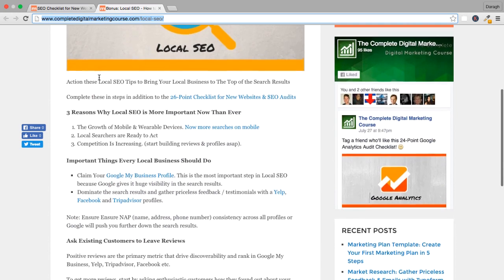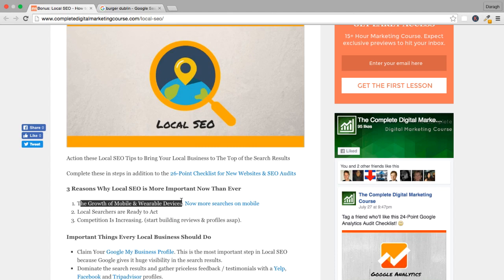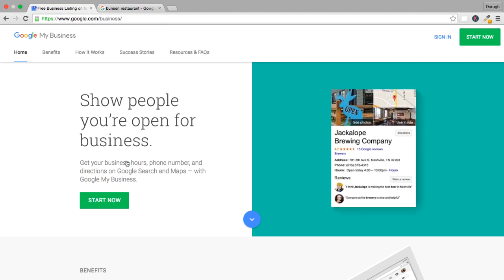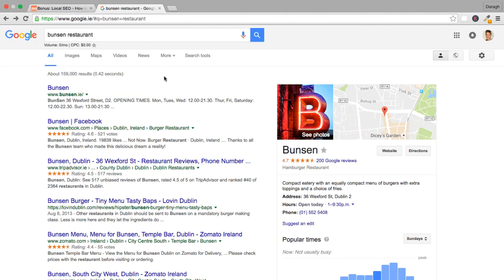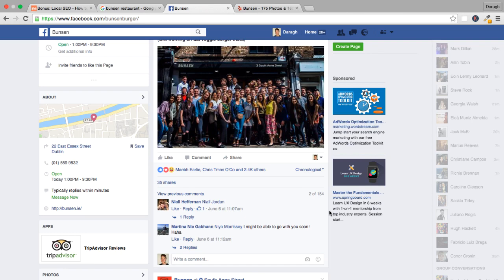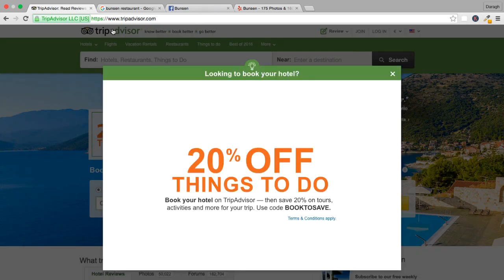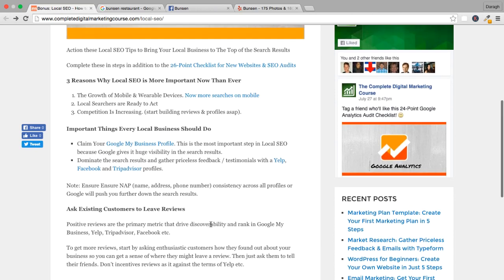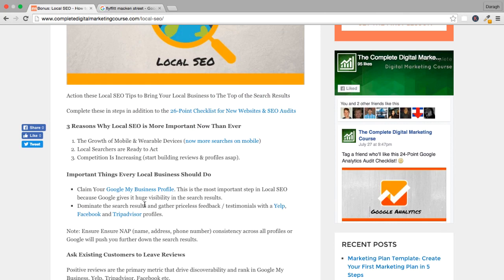21. Local SEO How to Rank Your Local Business in Google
How to Rank Your Local Business in Google